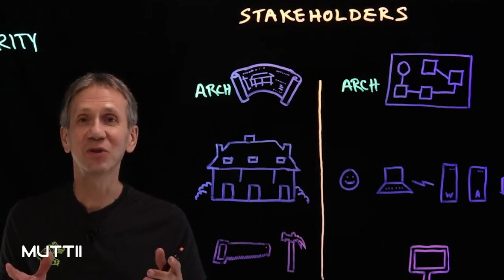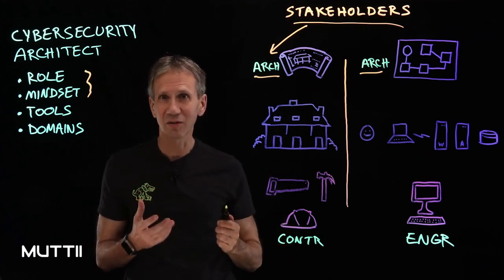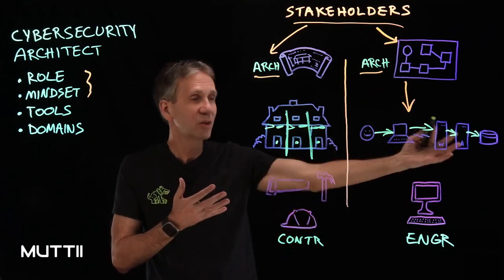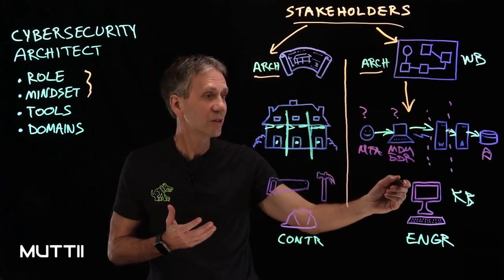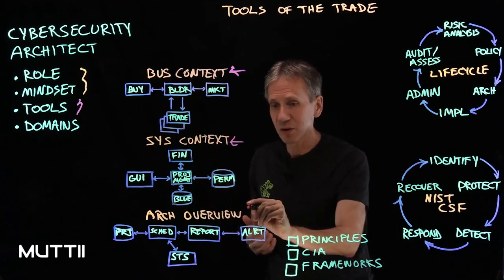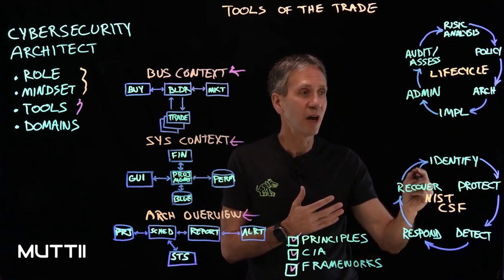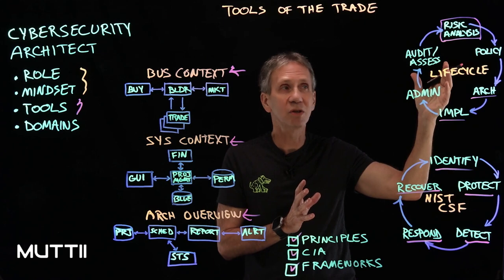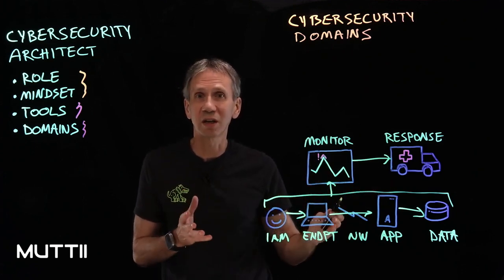What are the best Cybersecurity roles and tools ?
Dive into the world of Cybersecurity Architecture! In this video, we explore the key roles and essential tools that form the backbone of a robust cybersecurity strategy. Learn about the responsibilities of cybersecurity architects, the tools they use, and how they work together to protect against cyber threats. Perfect for beginners and professionals alike.